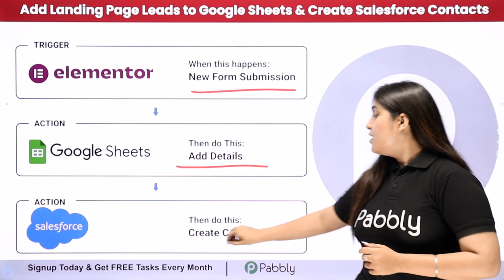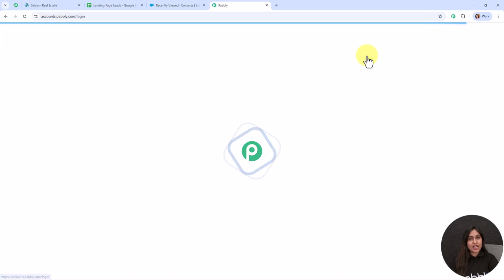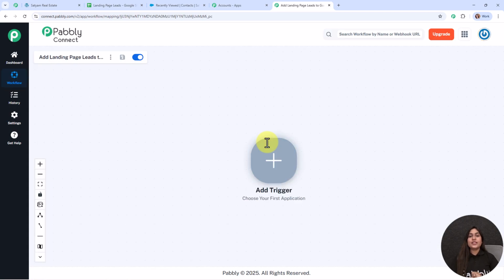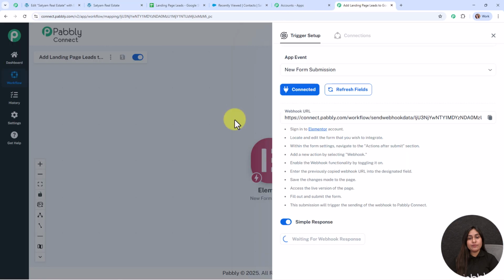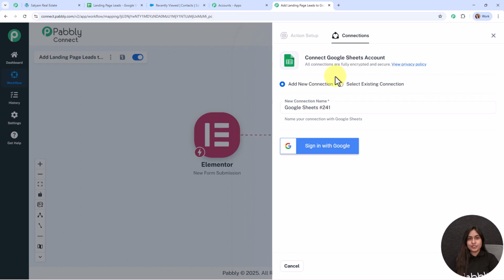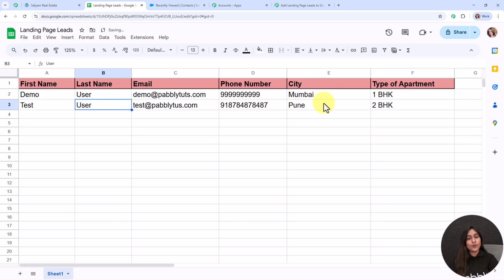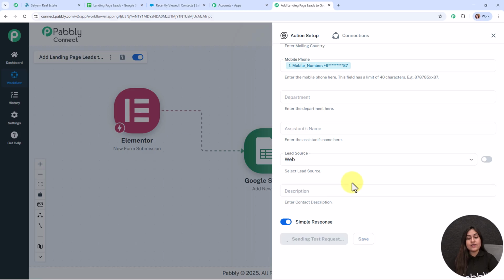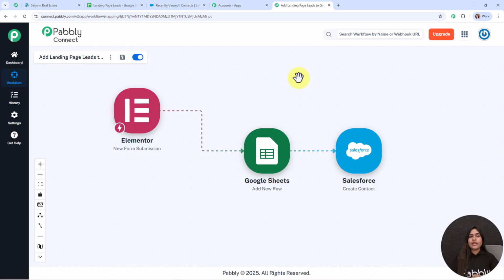How to Add Landing Page Leads to Google Sheets & Create Salesforce Contacts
In this video, you'll learn how to effortlessly add landing page leads to Google Sheets and create Salesforce contacts automatically. We’ll guide you through using your preferred landing page tool to capture leads and how to utilize Google Sheets to organize them efficiently. Pabbly Connect simplifies this entire process by automating the transfer of data between your landing page, Google Sheets, and Salesforce, eliminating the need for manual entry. This integration saves you time and enhances your lead management process, allowing you to focus on nurturing your prospects.

Use Case :-
I track webinar registrations in Google Sheets and automatically add new registrants as contacts in Salesforce for effective follow-up.

Benefits of Pabbly Connect:

1. Automation: Save time, money, and resources by automating tasks.

2. Integration: Connect various web services to create efficient workflows.

3. Security: Enjoy industry-standard security for your data.

4. Scalability: Easily add new applications and services to your workflow.

5. Cost-effective: Choose from plans suitable for different business sizes, with no charges for internal tasks.